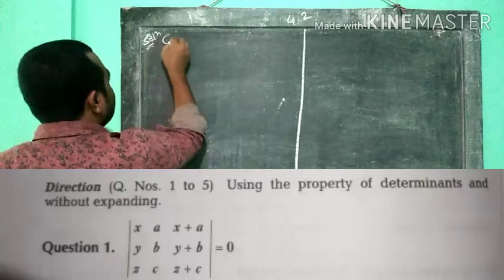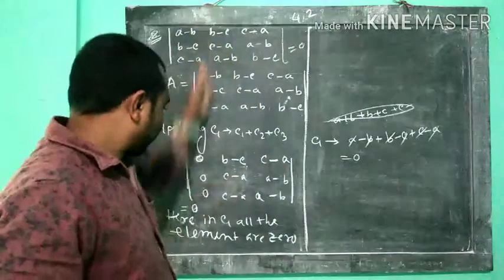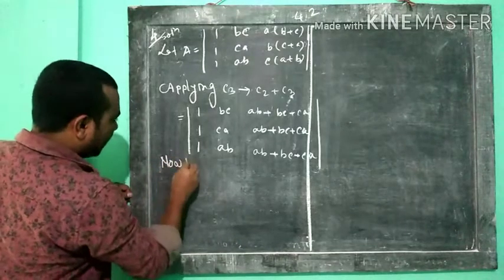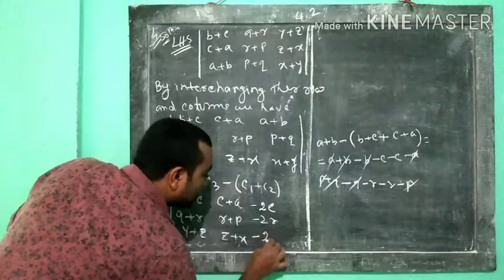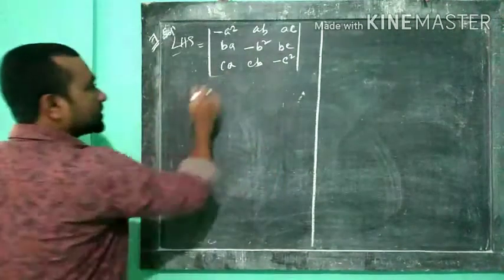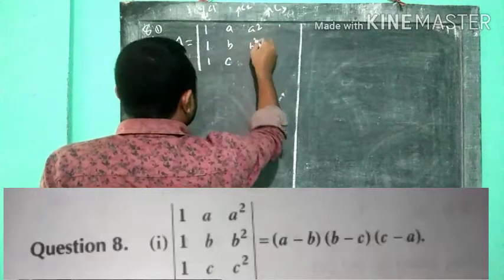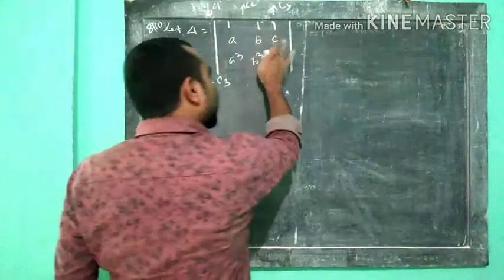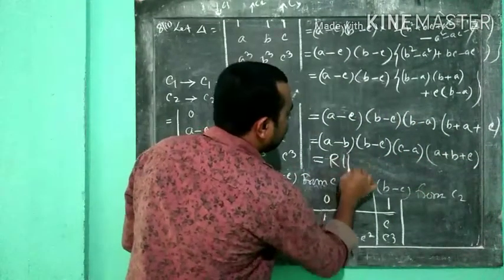Determinant Ex (4.2)class (12) part #2 Mathematics study channel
Determinant Ex (4.2)class (12) part #2
Mathematics study channel